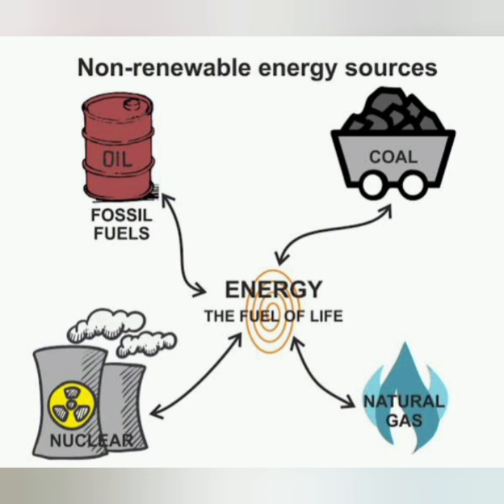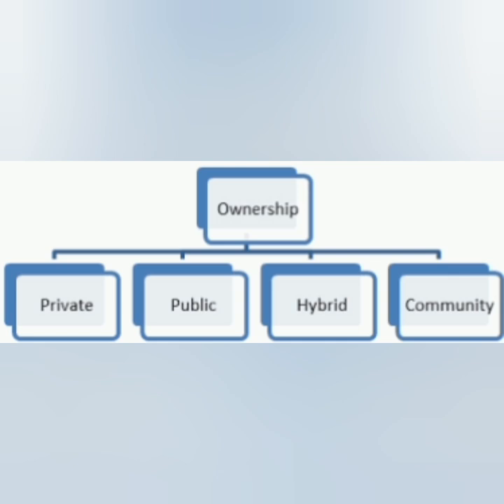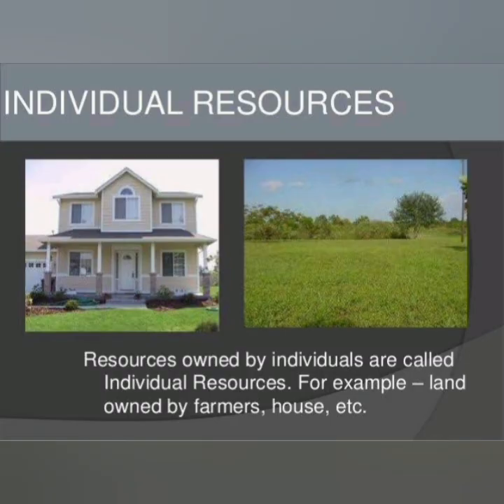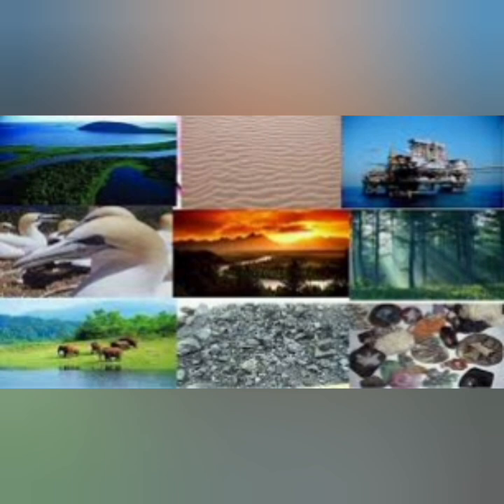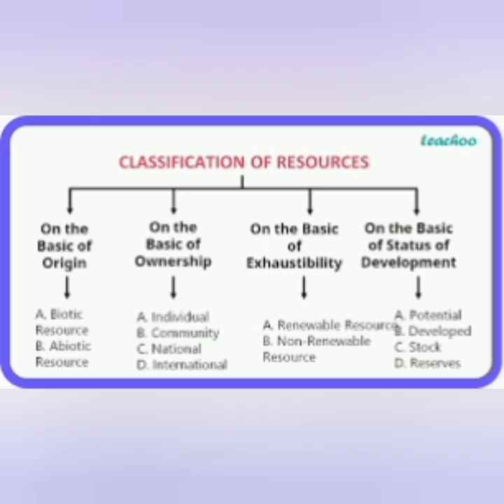This video encompasses the topics discussed in NCERT Chapter 1 of Geography Resources.